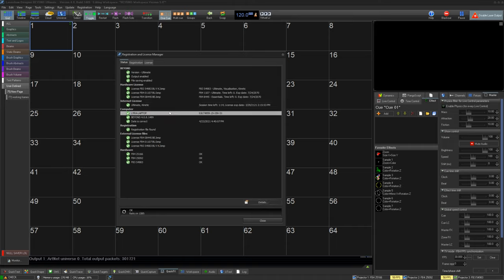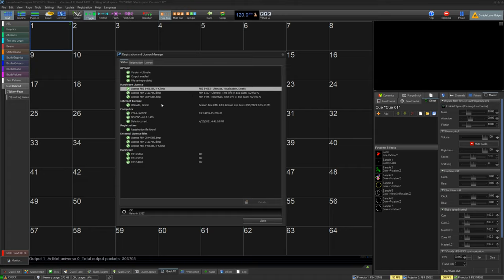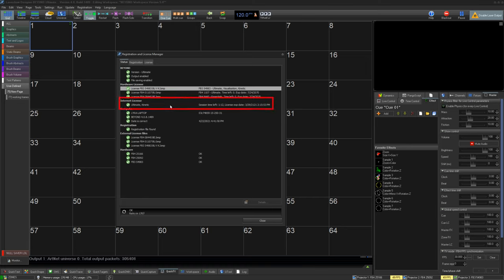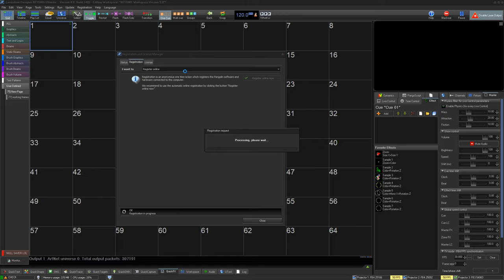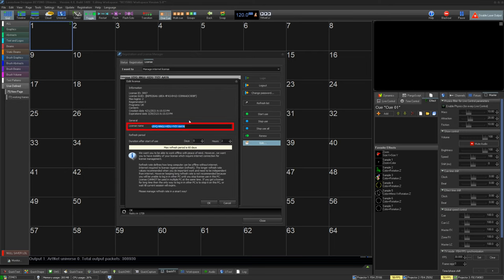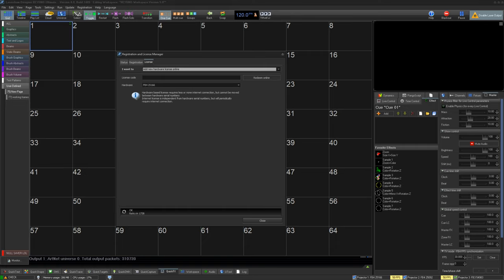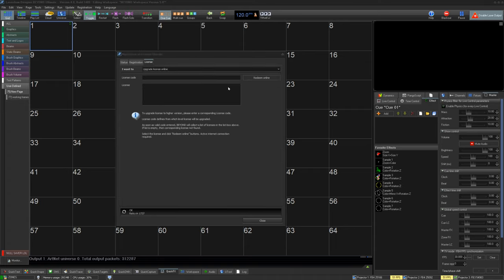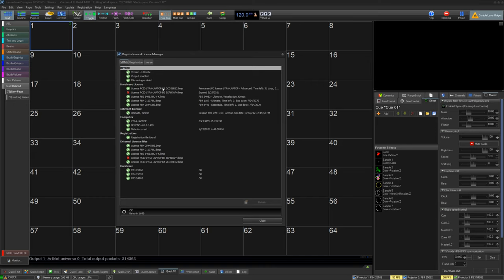How to use the BEYOND 5.0 licensing and registration system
In This Quick Hints video, we'll show you how to use the new licensing and registration system inside of BEYOND 5.0.

0:00 Introduction to Registration and Licensing
0:45 Overview on Registration
1:26 Overview on New Licensing and Options
3:27 Registration and License Manager Window: Status Tab
4:54 Registration and License Manager Window: Registration Tab
5:30 Registration and License Manager Window: License Tab
7:32 Connection status Icon
8:13 Summary on the Registration and Licensing System
8:35 Outro